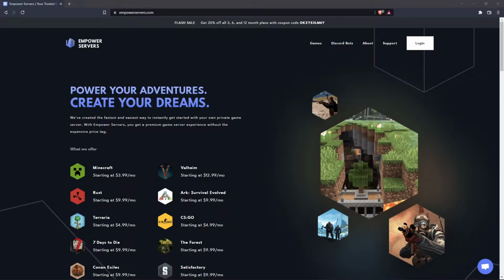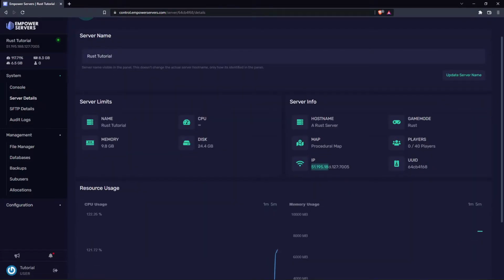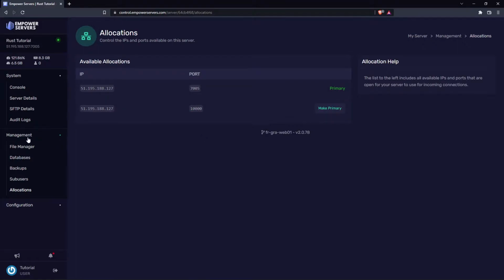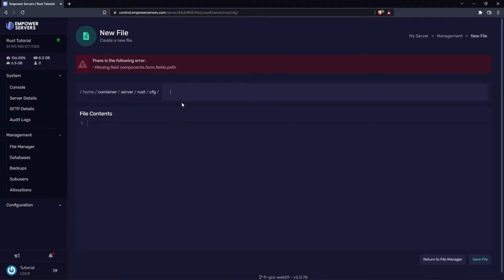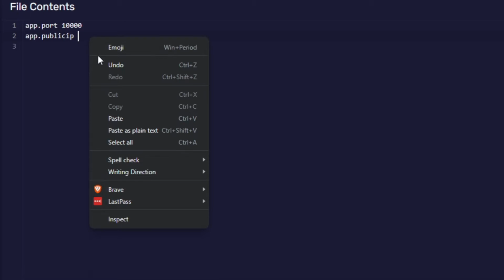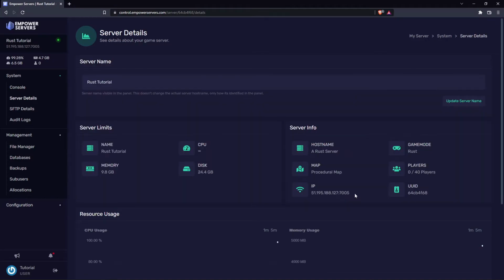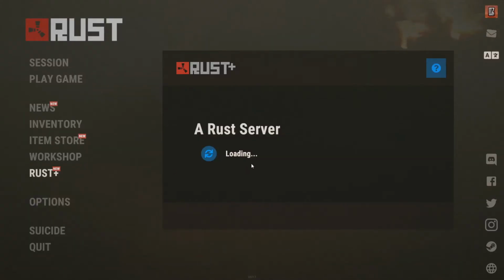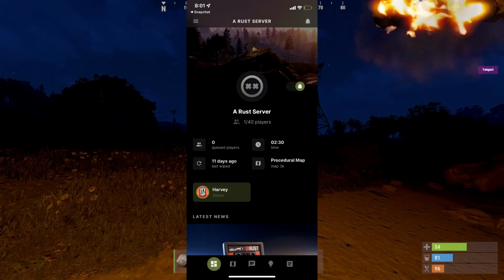Enabling Rust+ On A Rust Server | Empower Servers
In this video, we show you how to enable Rust+ on your server.